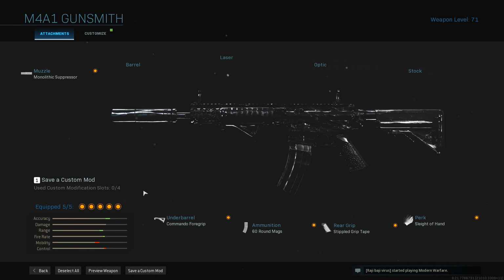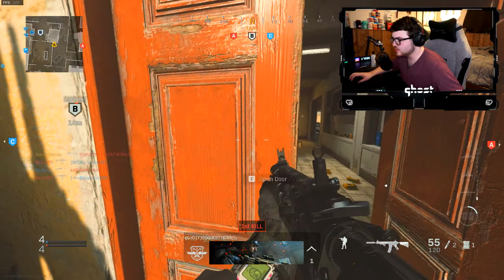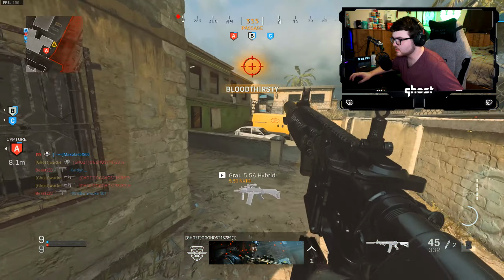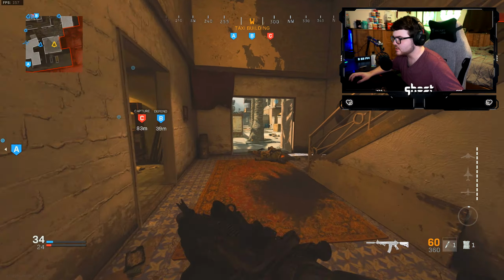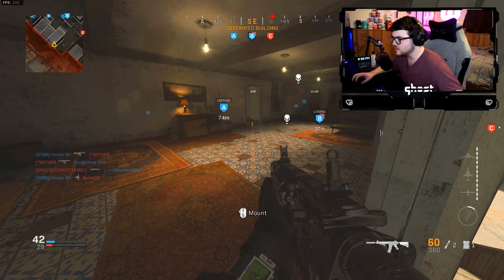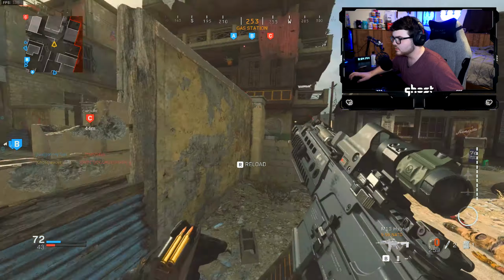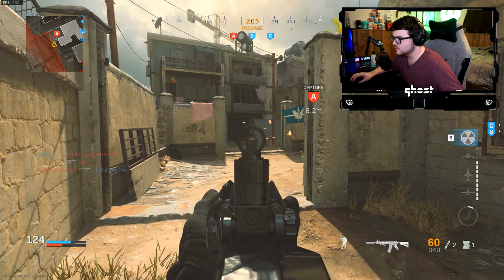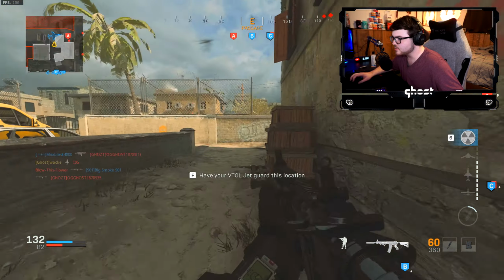THIS is the BEST M4A1 LOADOUT to use... (TACTICAL NUKE)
In this video today, I show off my favorite M4A1 loadout to use in Modern Warfare. Also in the video I dropped my first ever nuke in Modern Warfare. Then a few games after I got a nuke with a live commentary as well for you guys. I have never seen anyone really use this M4 loadout, so you could say this loadout is pretty underrated. Has no barrels or anything like that one it.

You guys definitely need to try this M4A1 loadout in game.